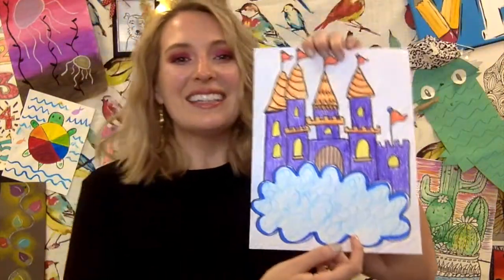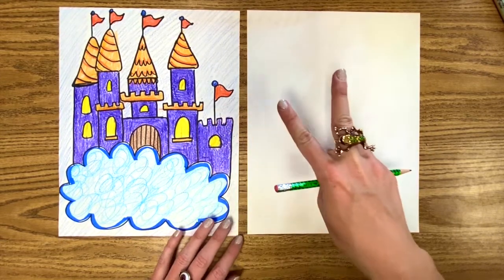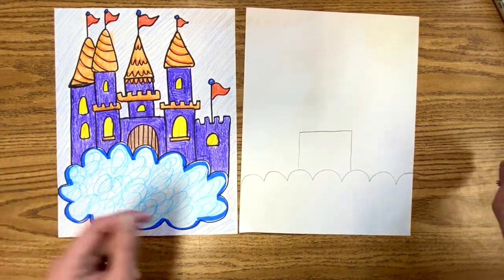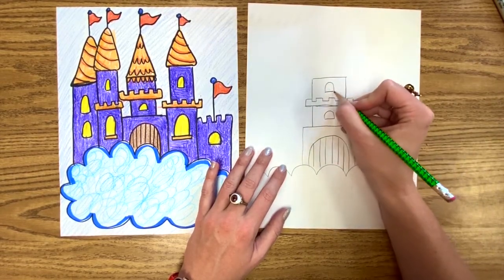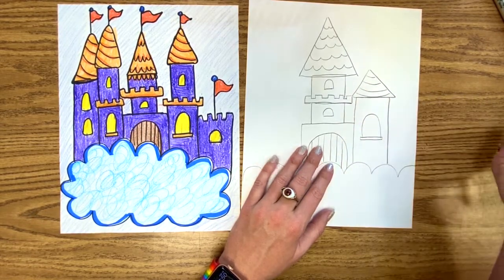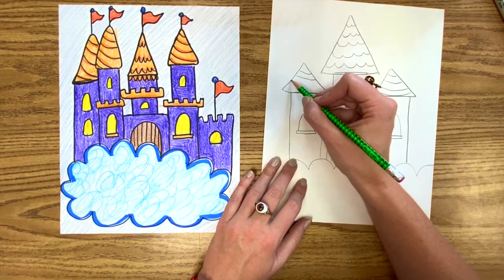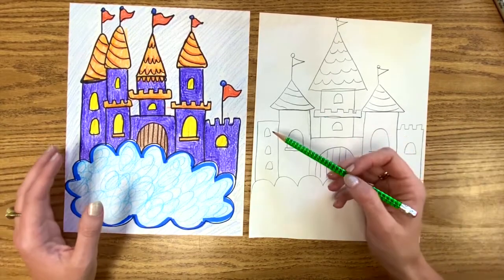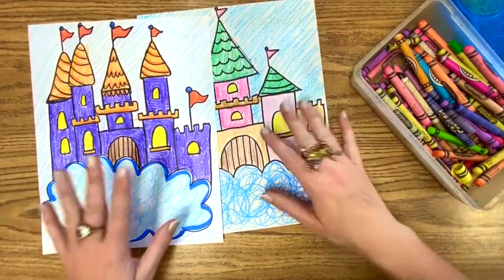Lets Draw a Castle!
Welcome to the kingdom of Riverchase! What will you castle look like?